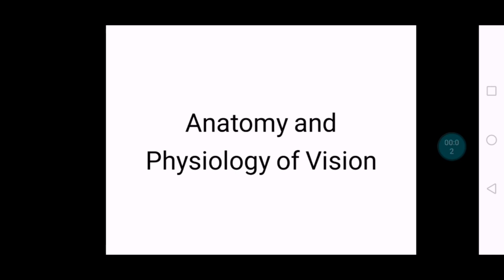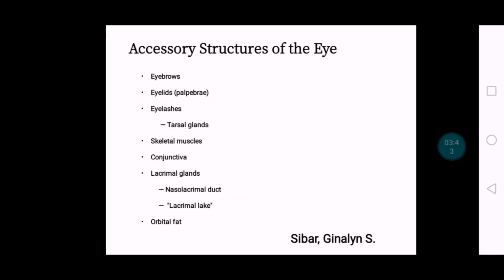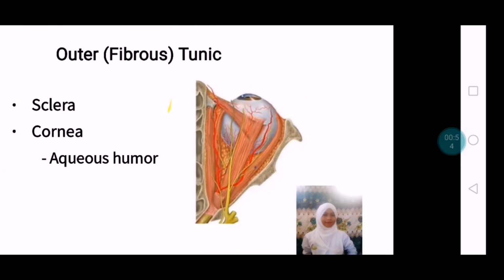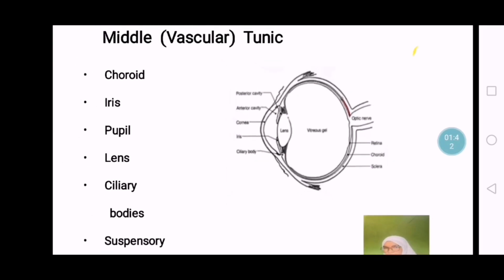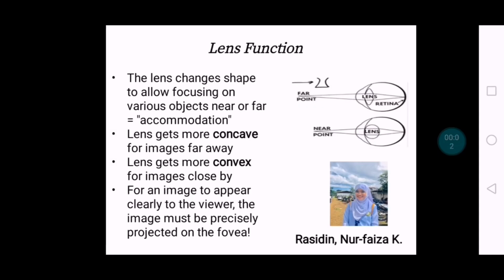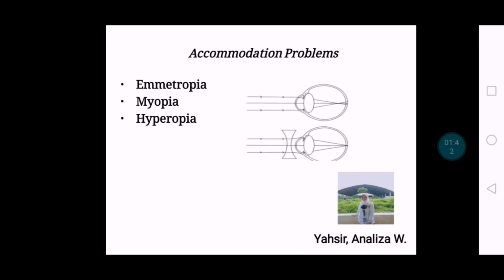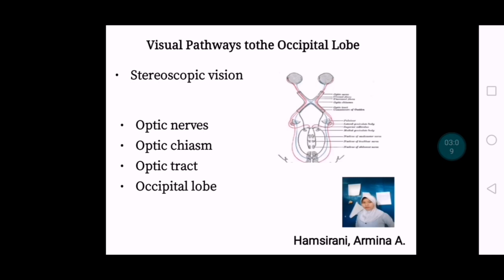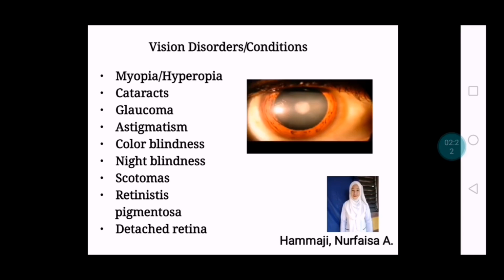Group-2 Powerpoint Presentation